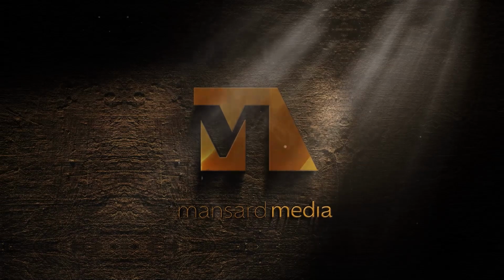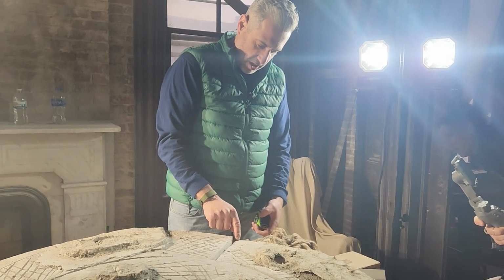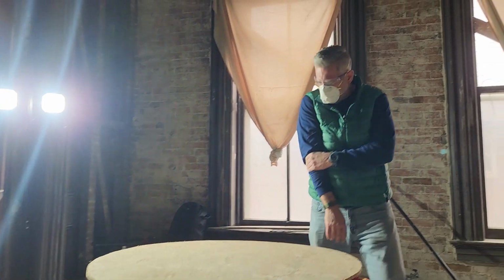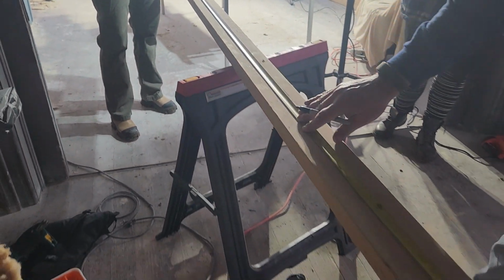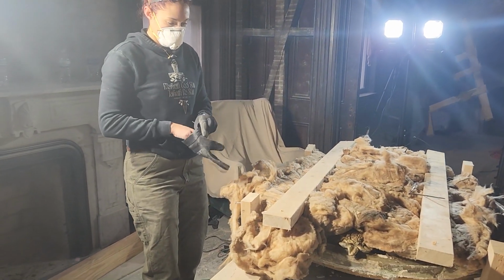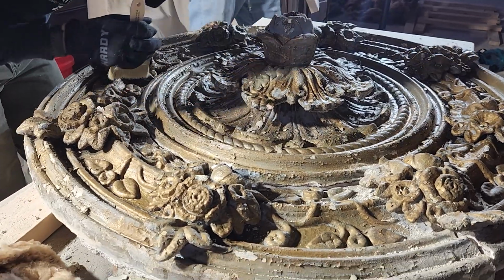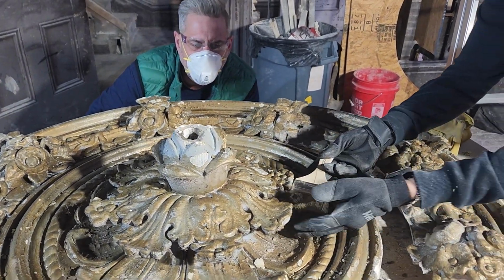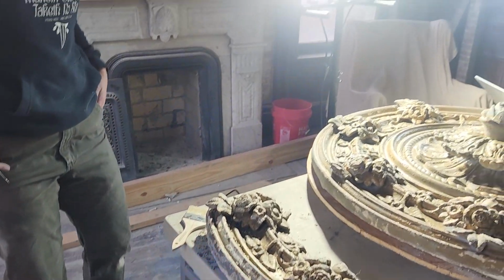An Up Close Look at Our 143 Year Old Mansion's Plaster Medallions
Join Matt & Nicki as they flip the plaster medallions from the previously abandoned 143 year old historic St. Louis mansion, The Vahlkamp House, and take a deeper look at the intricate details, extraordinary craftsmanship, and scratch beneath the dust, plaster, and paint to uncover and appreciate a piece of both history and art.

Legends of Lemp: The Vahlkamp House, is a limited episode docuseries that follows Matt Mizell and his restoration team as they rebuild the 1879 mansion built for Henry Vahlkamp, former vice-president of the Lemp Brewery dynasty and a first-hand witness to the rise and fall of a family whose legacy and haunting history helped shape the beer industry and can still be felt today.

Mansard Media's The Legends of Lemp collection aims to showcase and highlight the people, places, and history that has helped shape the unique and captivating Cherokee suburb of St. Louis, Missouri and explore it's beautiful and complex community and the haunting history of the Legendary Lemp family dynasty, whose legacy helped shape the neighborhood today.

Mansard Media is a multimedia and marketing production studio located in the Cherokee District of St. Louis, Missouri, focused on creating entertaining, educational, and engaging media content that uplifts small businesses, entrepreneurs, and communities looking for a platform to be seen.